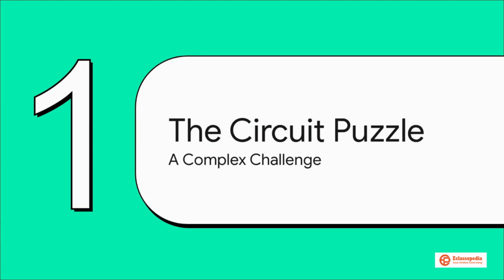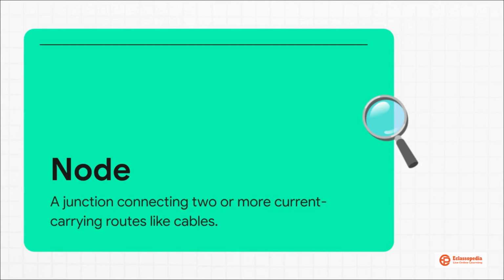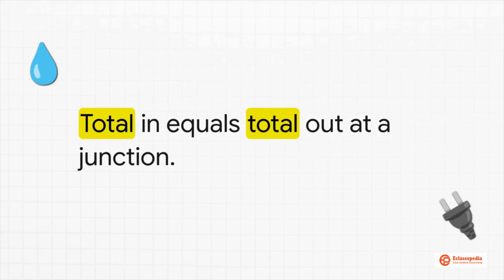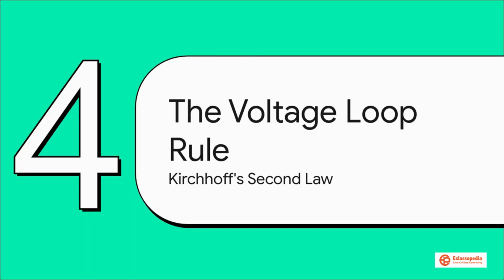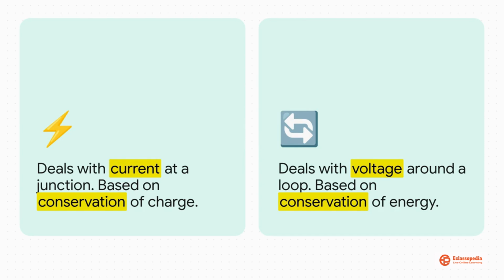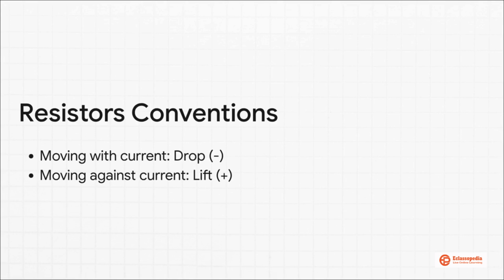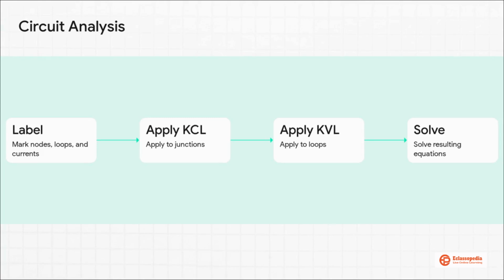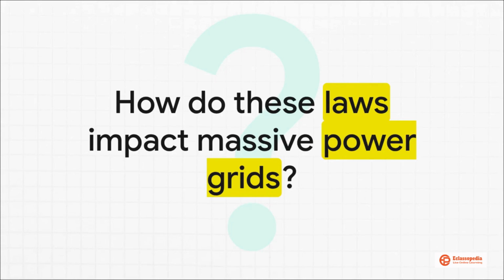Kirchhoff’s Laws Explained | Introduction to KCL & KVL | Basic Electrical Circuits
In this introductory video, we begin our journey into Kirchhoff’s Laws, one of the most important concepts for understanding electrical circuits.

This video is designed as a beginner-friendly introduction, so you can build a strong foundation before moving on to circuit analysis and numerical problems.